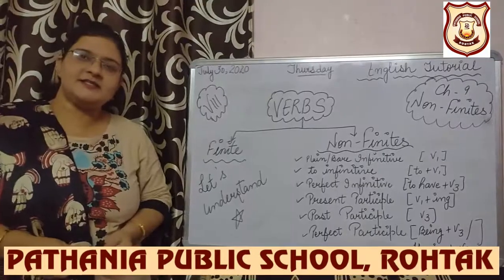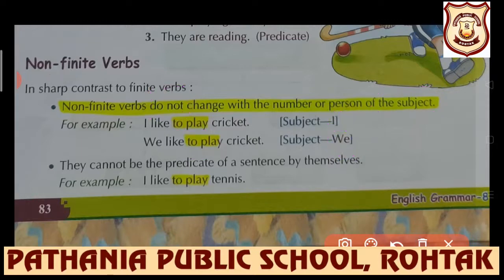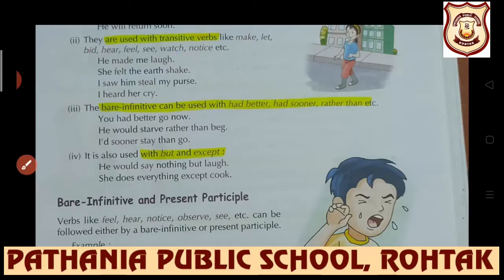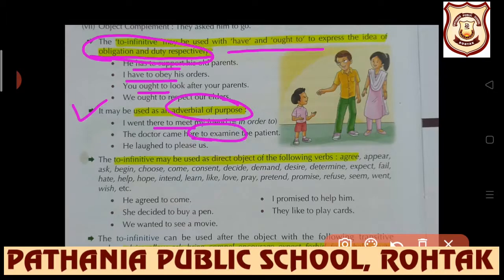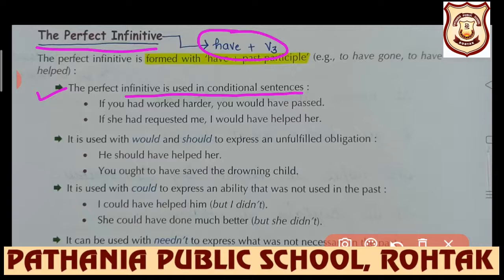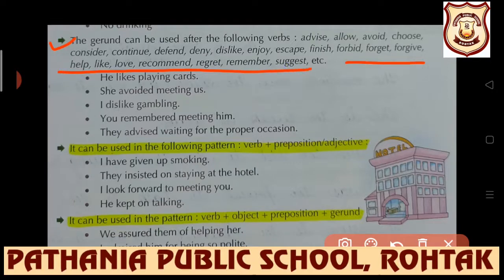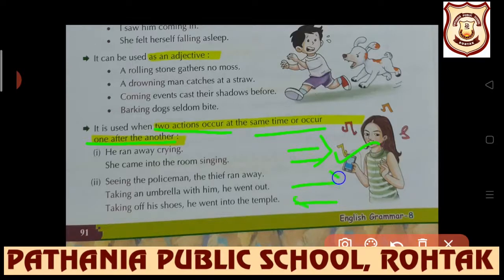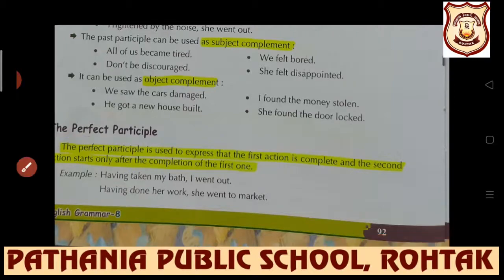NON-FINITES//GRADE VII & VIII//ENGLISH GRAMMAR//PPS-MAIN CAMPUS